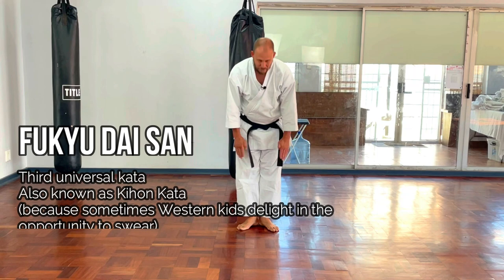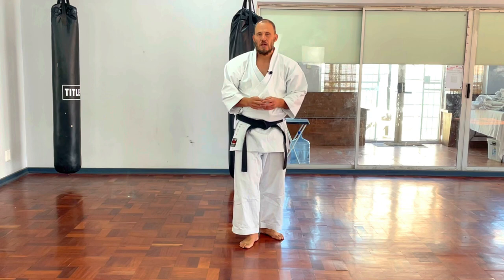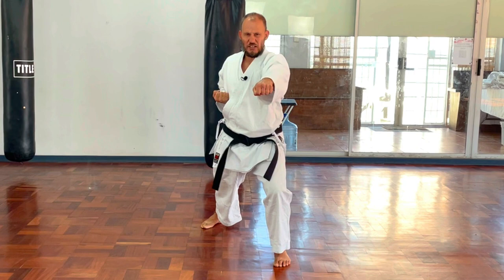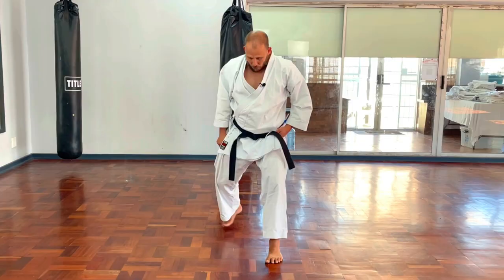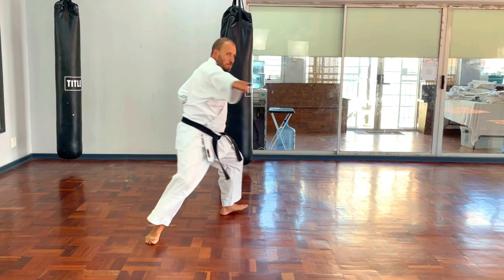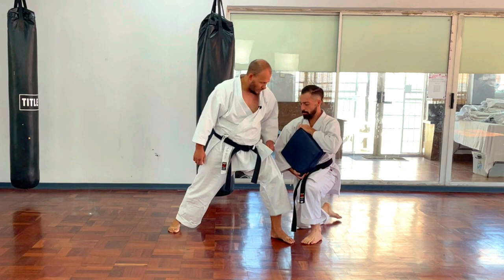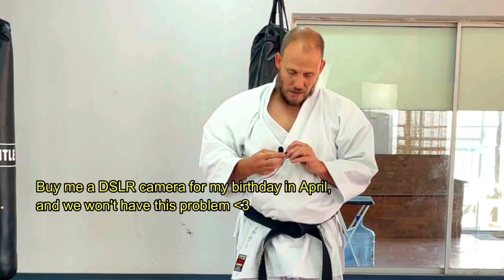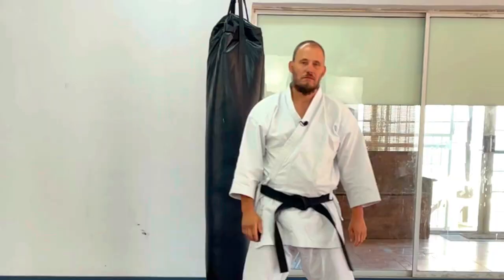Fukyu Dai San Kata and Partnerwork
The kata Sensei Teruo Chinen made lives on in Ché (cue Lion King music.)

Ché demonstrates the kata, our poor mic takes a tumble, Brian becomes a mobile makiwara, and as always, Zoë provides the banter in bright yellow comments.

Chapters:
00:00 - Intro
01:02 - Sequence
02:57 - High vs low yoi
03:44 - Power generation
06:48 - Back part of the kata and kiai
07:23 - Training and partnerwork ideas
13:35 - Sequence at full speed and power

Our videos are free, but not cheap to make! We also have the option of Super Thank Yous, which  is like a tip jar for creators like us. Think of it as buying a coffee for Zoe when she edits ;)

Boya Lav Mic
Dell Inspiron (for editing)

Video produced by:
Zoe Jagger-Hinis